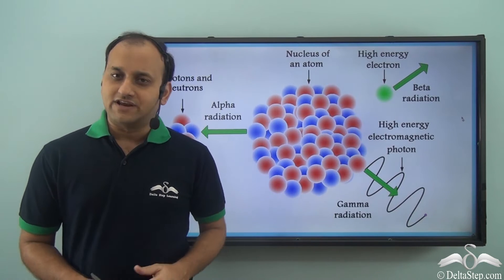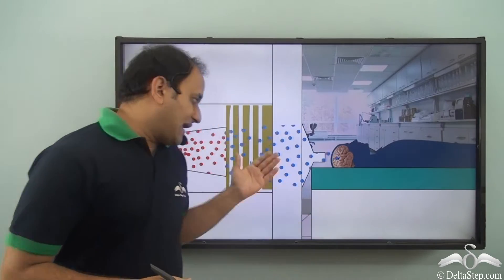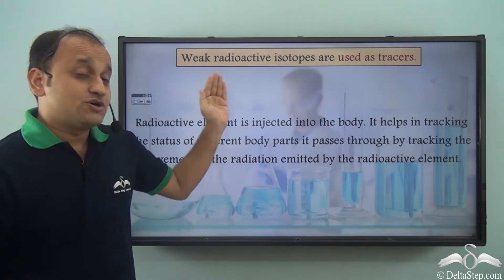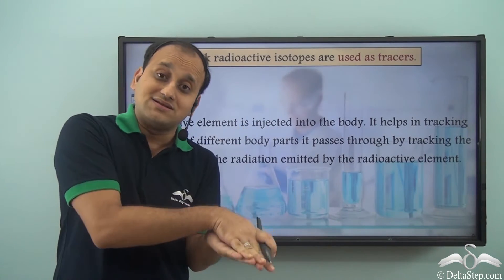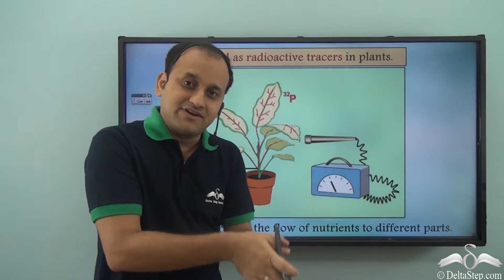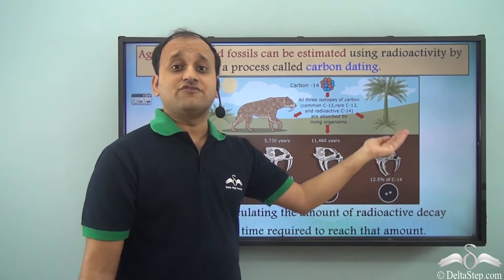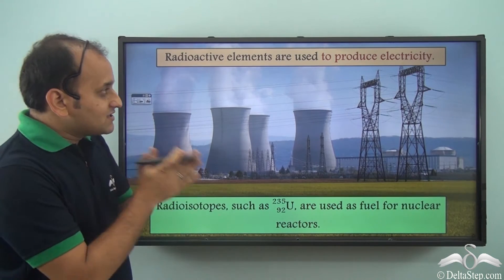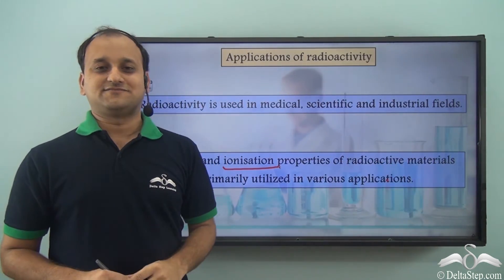Applications of Radioactivity | Modern Physics | Class 10 | CBSE | NCERT | ICSE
Understand the applicationsofradioactivity in modernphysics .

Salient features of the app:
• 5000 amazing lectures across English, Maths, Science and Social Science.